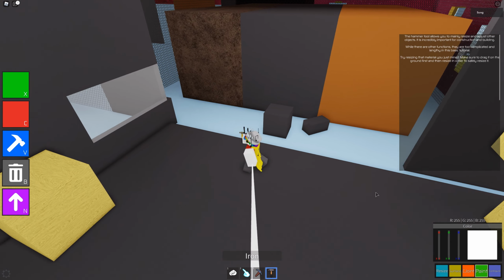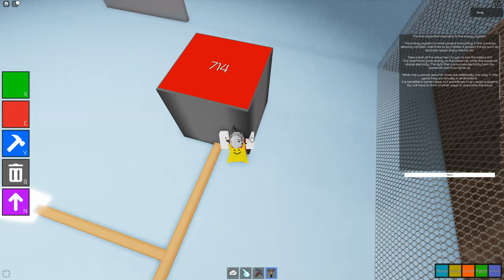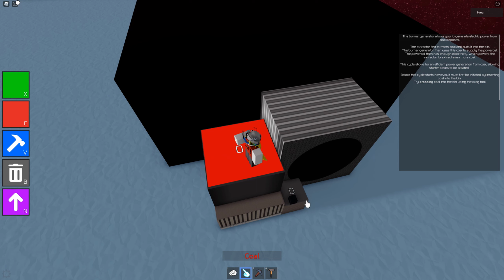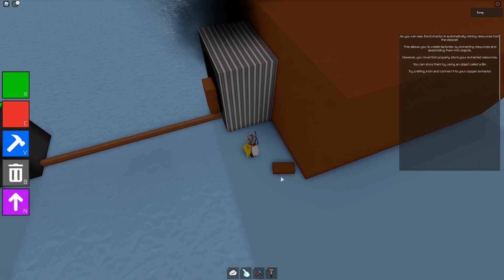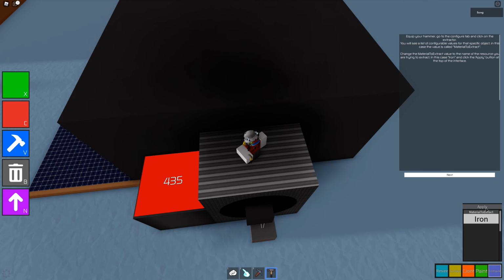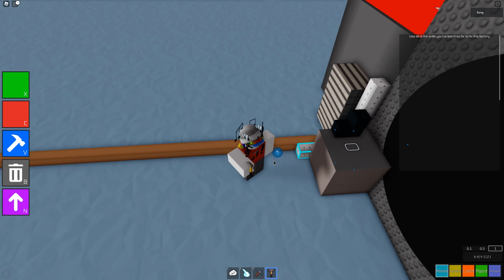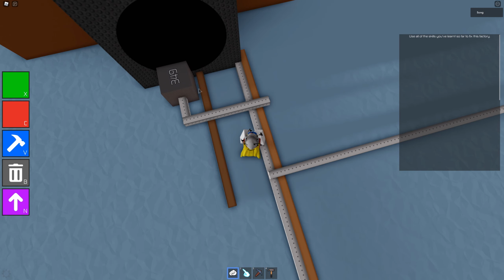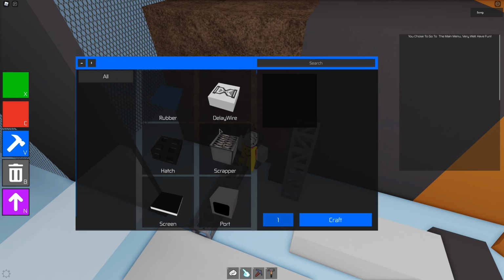Roblox - Waste Of Space [ALPHA] | Cool Space Sandbox!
Waste Of Space is a game where you can gather resources, build a base/factory, and improve your production to create awesome stuff like spaceships to explore the area around.